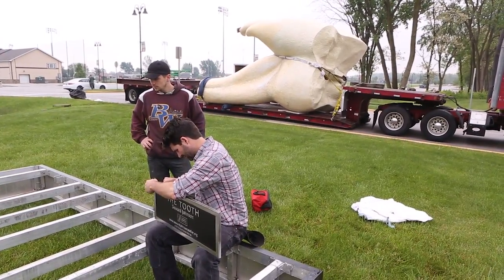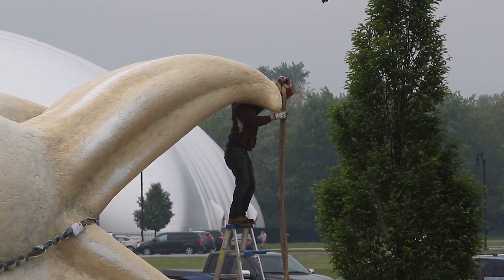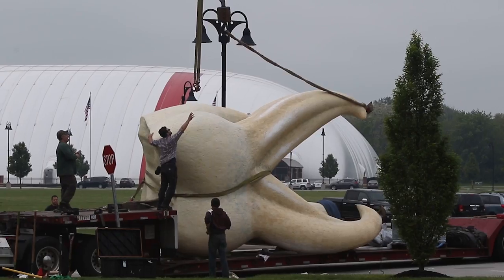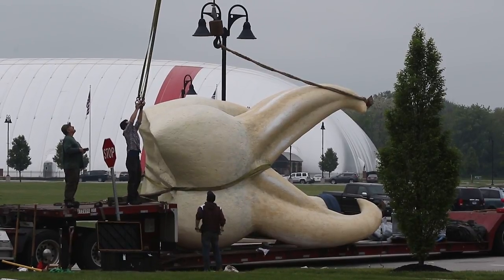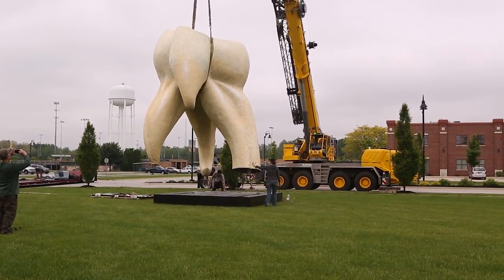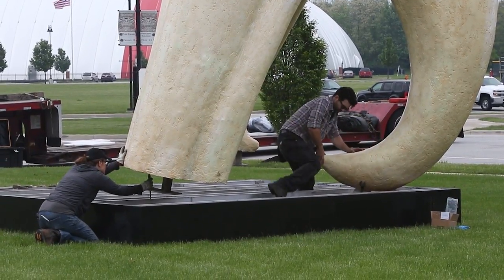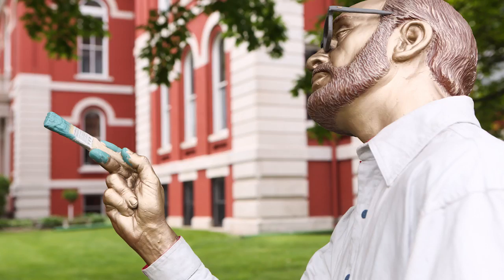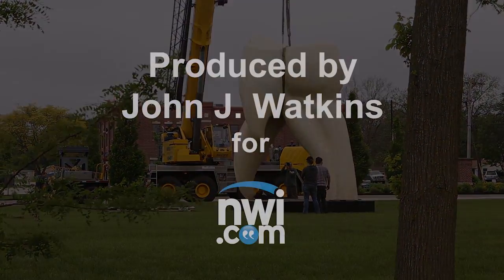The Tooth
Artist Seward Johnson's "The Tooth" is implanted at the Crown Point Sportsplex